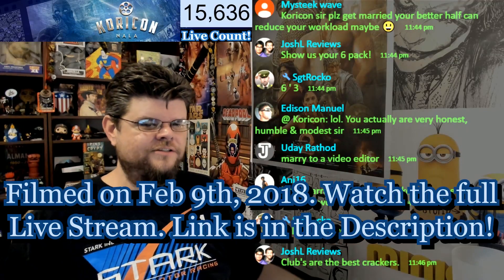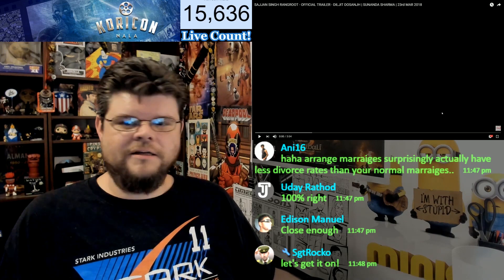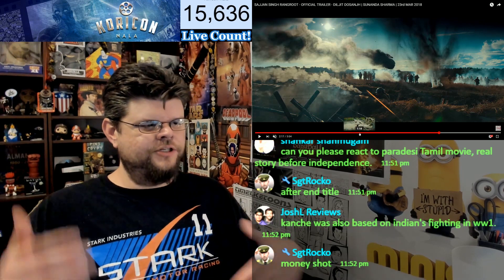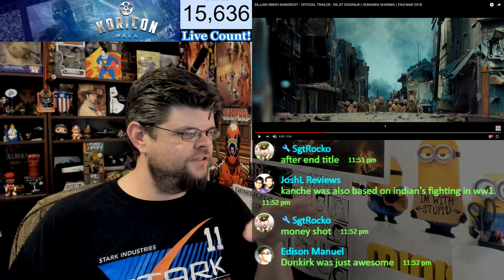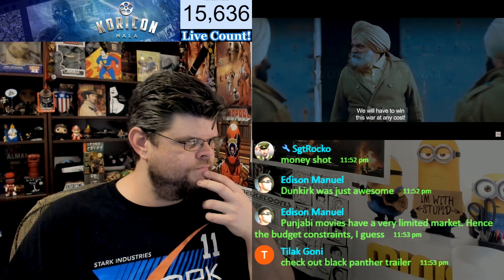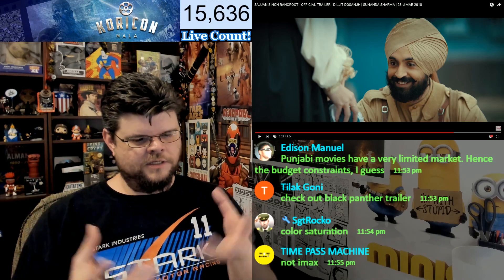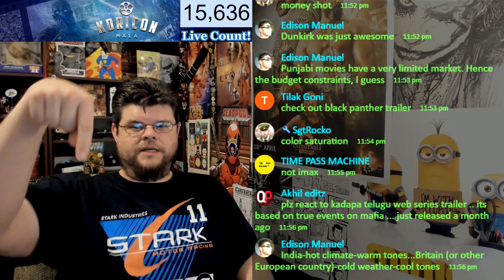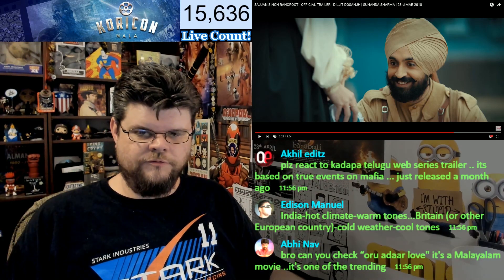🎥 Sajjan Singh Rangroot - Punjabi Trailer Reaction Review!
Watch the Full Live Stream:
Watch the Trailer here:
Watch the Full Live Stream here:
Podcast Formats Available:
Social:
Support:
✉ Mailbox:
Please Specify which Channel
Koricon Nala -or- Koricon Nerd
1716 Main Street, Ste A 218
Longmont, CO 80501